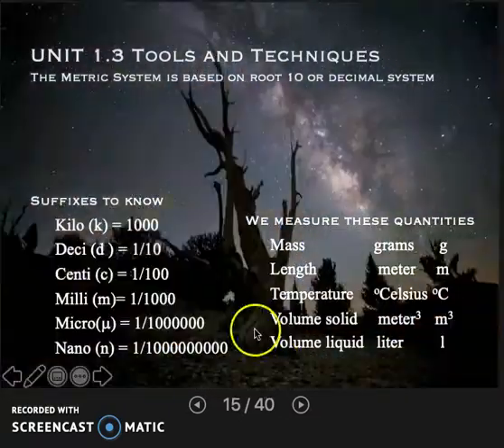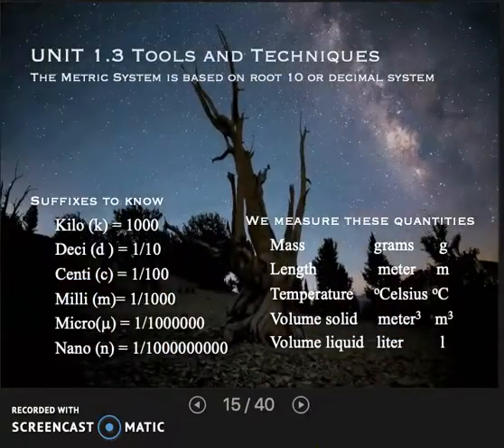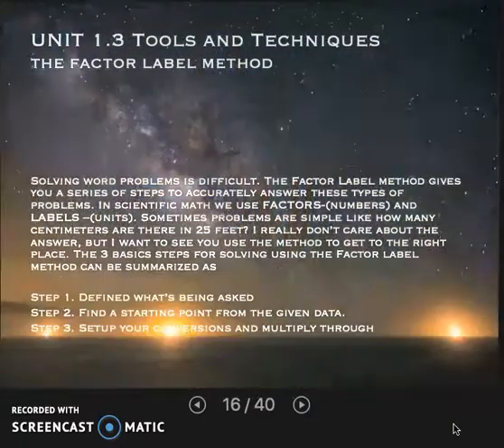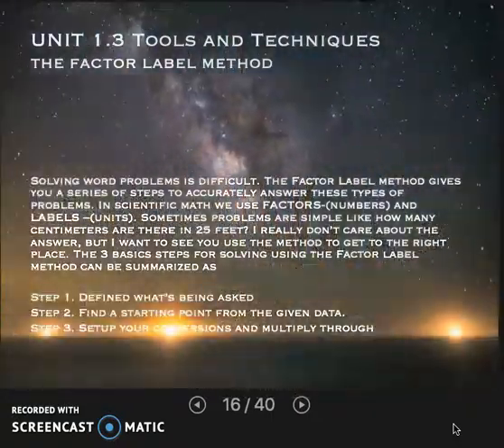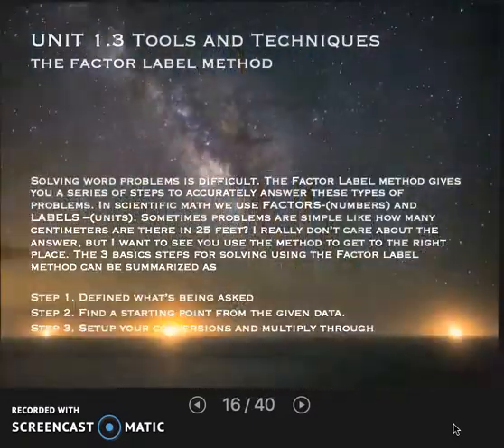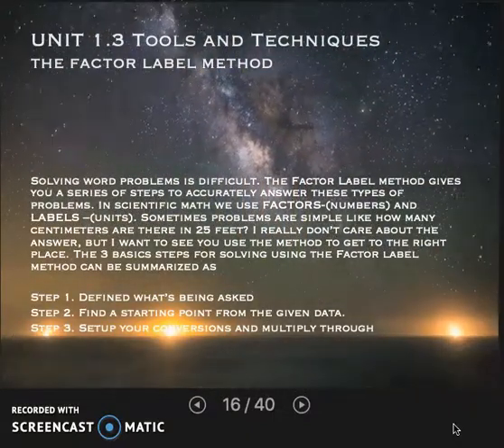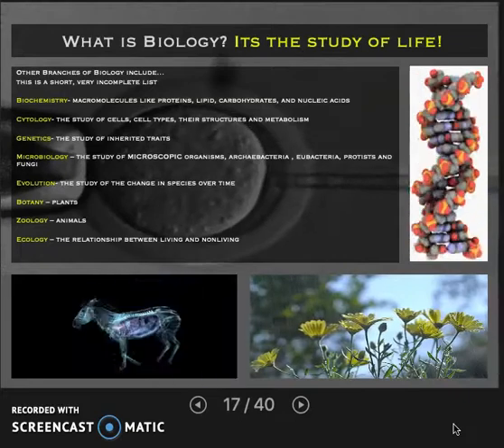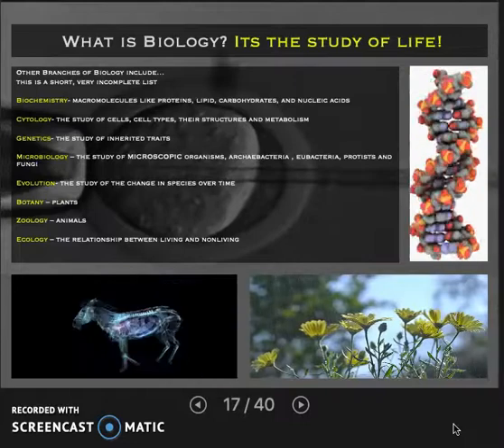TOOLS & TECHNIQUES- THE BRANCHES OF BIOLOGY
A summary of the methods of scientific measurement and a brief overview of some branches of biology